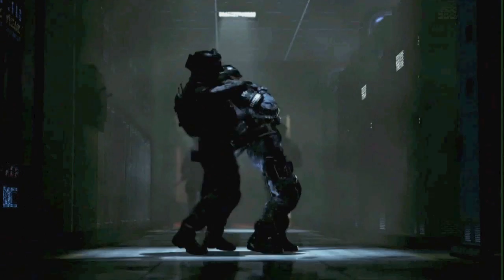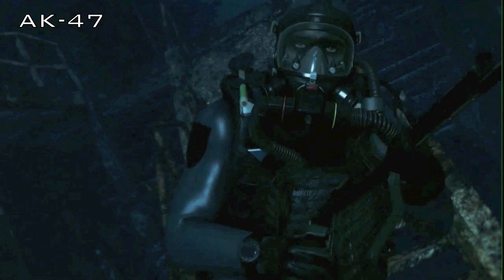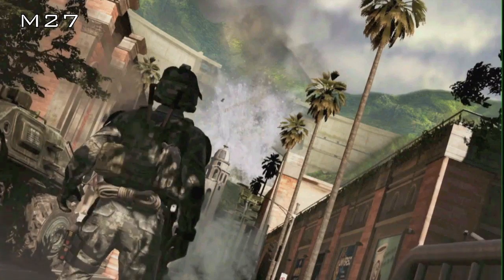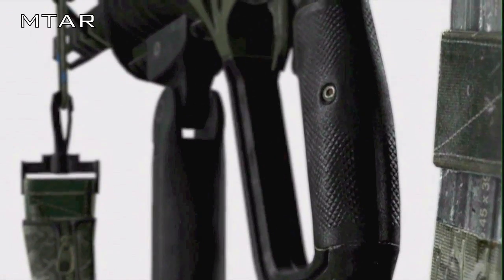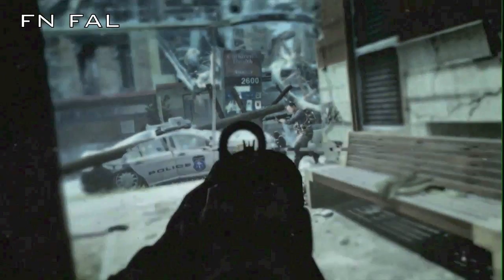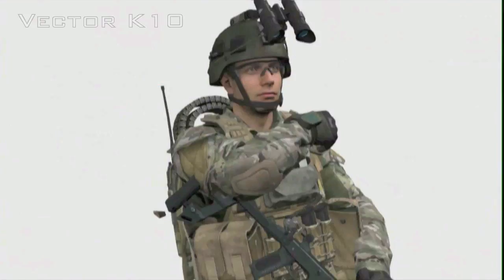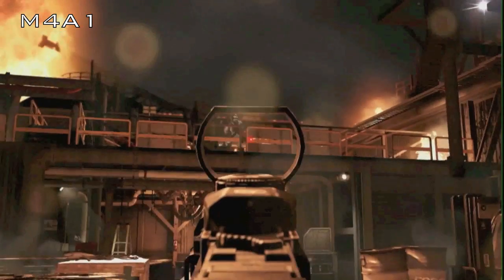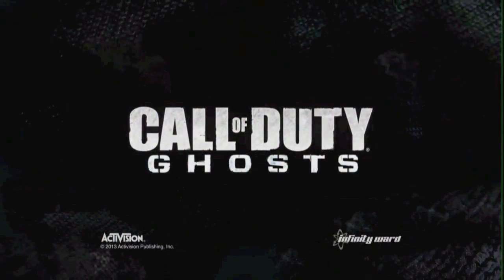Call of Duty Ghosts - Guns & Names! (UMP45, AK-47, M27, FN FAL, MTAR, ACR 6.8, M4A1, M16A4 & More)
Hey Guys FuRii Here, Bringing you a short Breakdown on all the guns in the Reveal Trailer of Call of Duty Ghosts!

Get Connected:
XBOX 360 Gamertag: zT FuRii